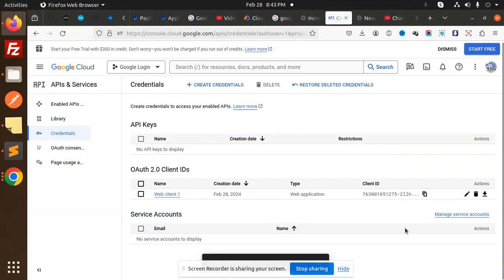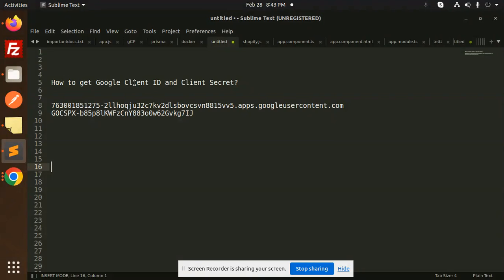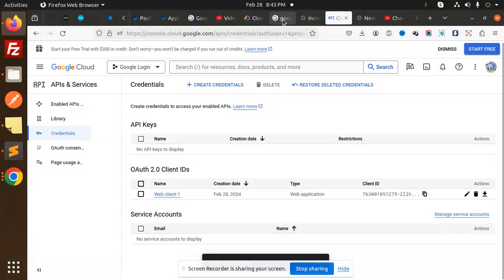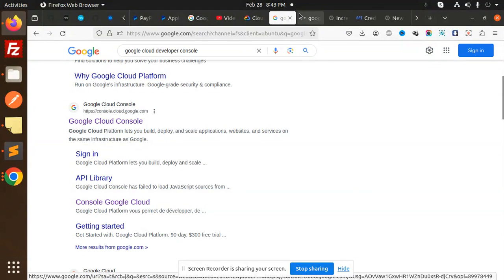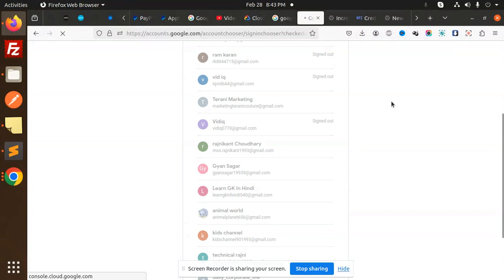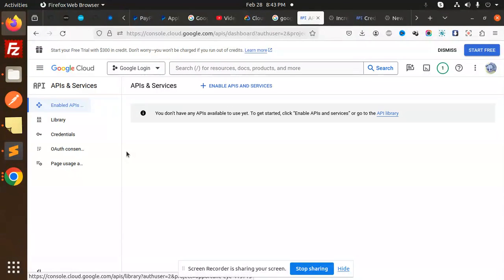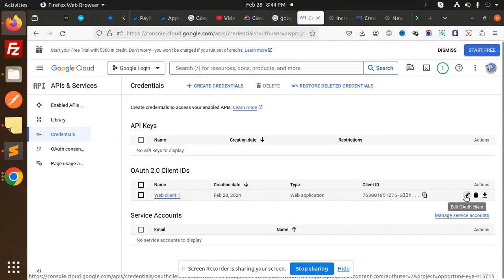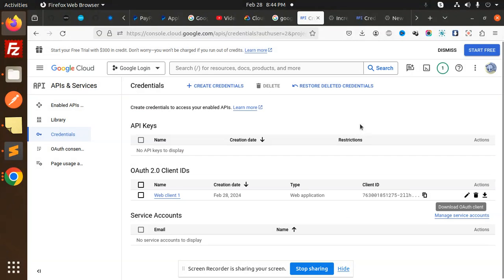How to get Google Client ID and Client Secret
How to Create Google OAuth Client ID and Client Secret
How do I create a client ID and client secret in Google?
How to generate client ID and client secret API?
How do I find my client ID and client secret?
How do I find my OAuth 2.0 client ID?
How to Get Google App Client ID and Client Secret
Adding a Client Id and a Client Secret to log in with Google
How to create Google OAuth Credentials (Client ID and Secret)
How to create google oauth client id and client secret android
how to get client id and client secret in google console
google client id and secret
google api console
google oauth login
how to create oauth client id
How to create OAuth Client Id and Client Secret for Google?
How to get Google Oauth2 Client ID and Client Secret

Nest